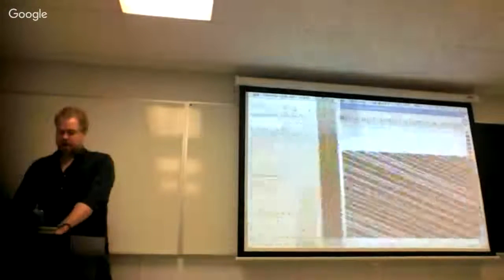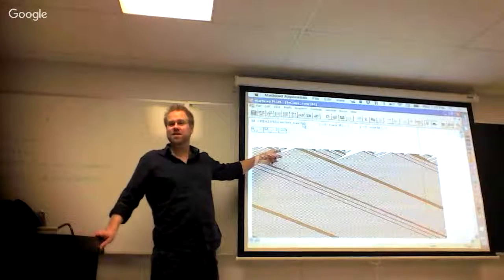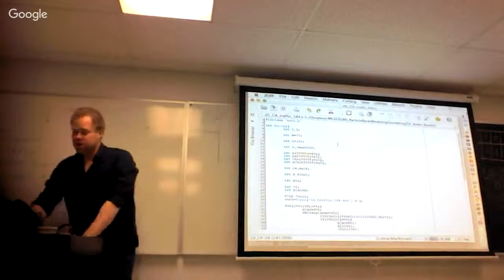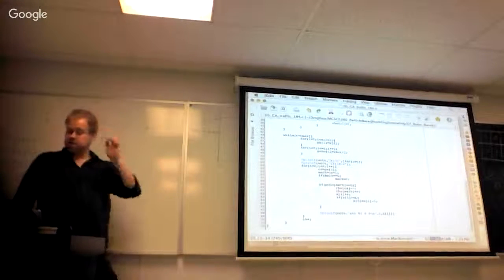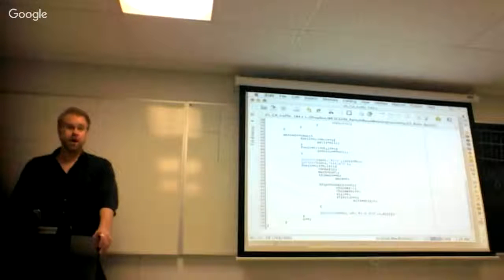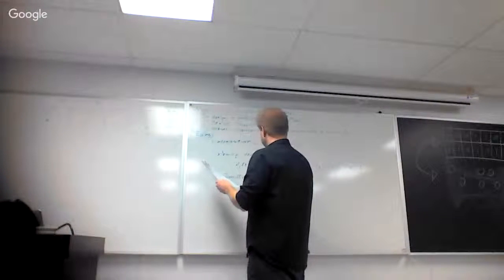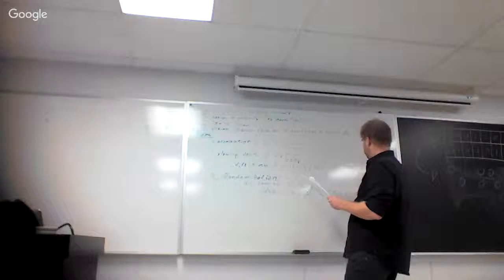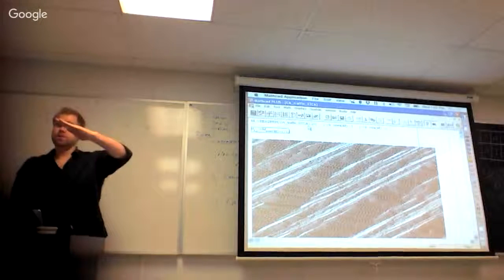ParticleBasedModelingSimulation Lecture 22